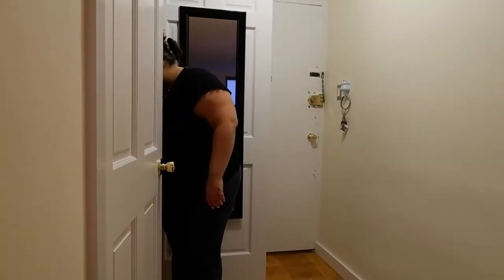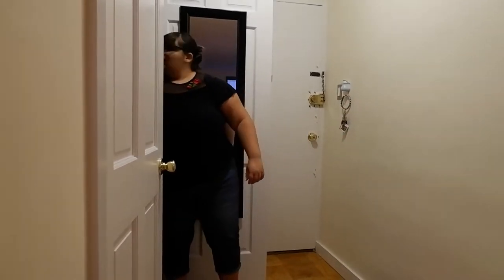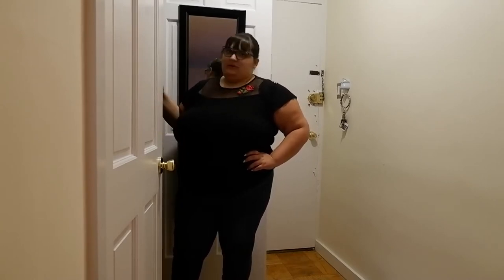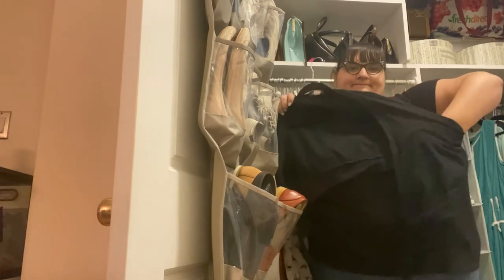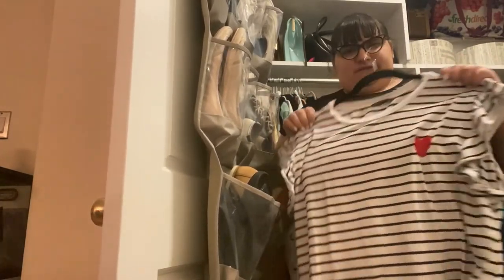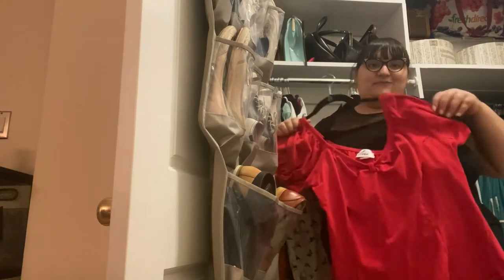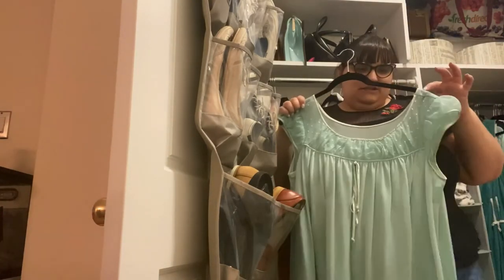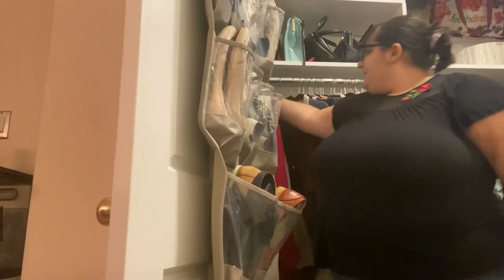Vintage Closet Cleanout / Declutter!!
Hi guys! I hope you enjoyed this video! Also let me know what other kinds of videos you’d like to see! Love you!